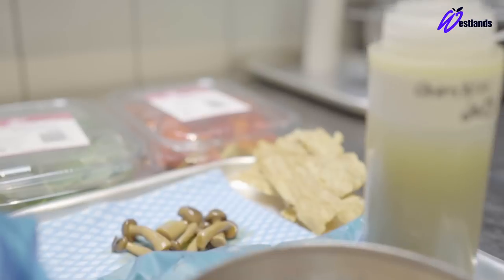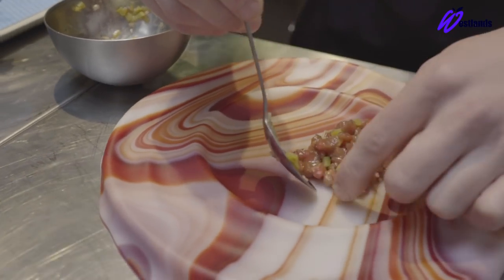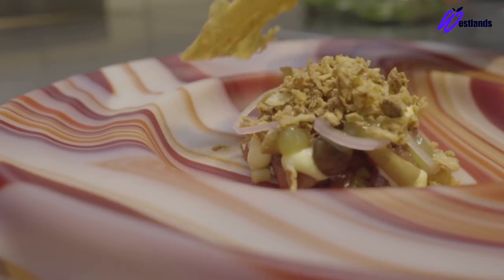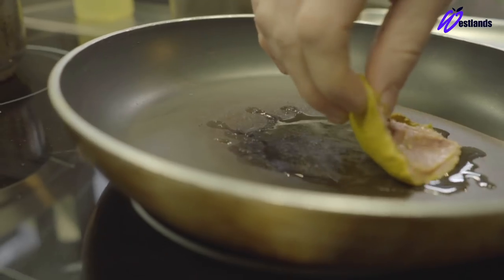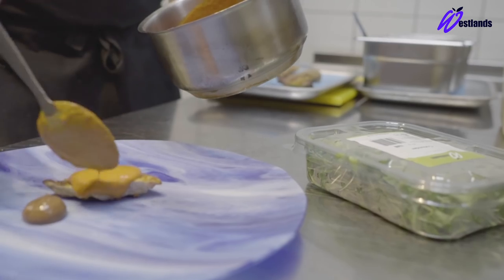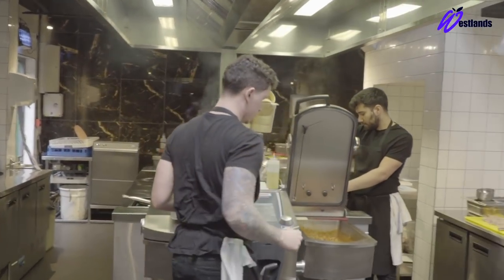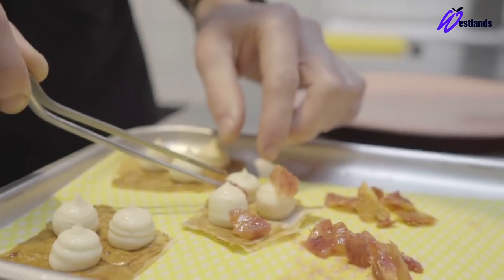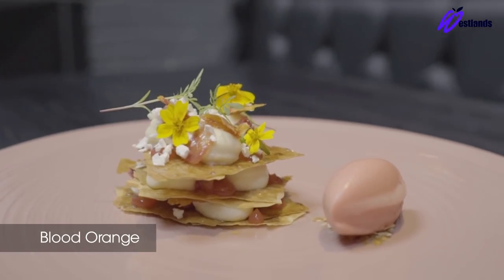The Wilderness' Alex Claridge creates his take on a Big Mac, Balti and a blood orange mille-feuille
Alex Claridge creates his high-brow take on a Big Mac using bavette of beef tartare, charcoal oil, cheddar custard, shallots and gherkin ketchup, topped with UK fresh herb supplier Westlands' nasturtium flowers and a chicken wafer.

Birmingham is known for being the butter chicken's birthplace, but sadly, according to the chef, there as many good interpretations of it as there are bad ones. This inspired his signature 'Not Another Fucking Balti' dish.

Finally, The Wilderness head chef Stu Deeley creates a blood orange mille-feuille with layers of caramelised filo pastry, yogurt and miso crémeux, blood orange three ways, served with a sorbet and topped with apple marigold cress and flowers.

Plus, if you are not a member of The Staff Canteen, join us! It's free!